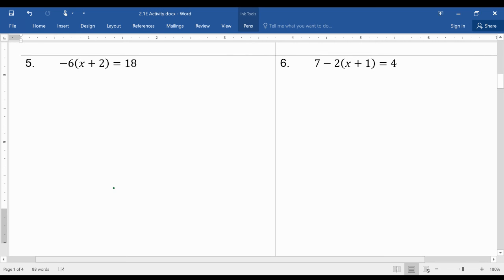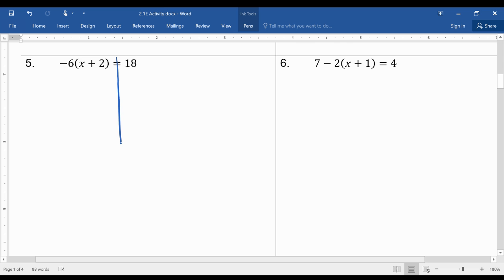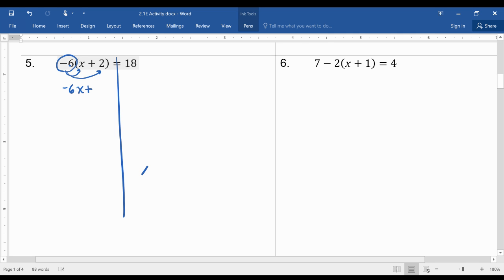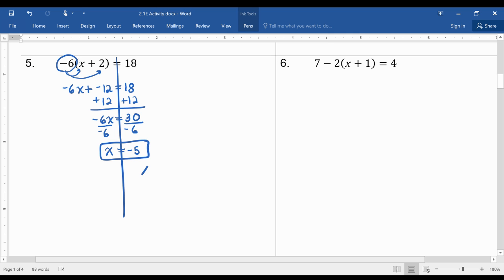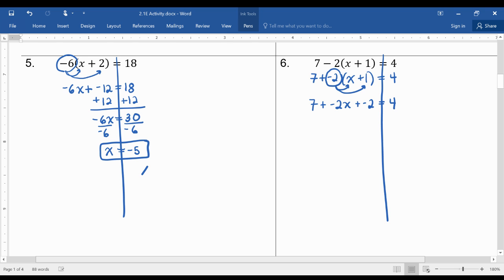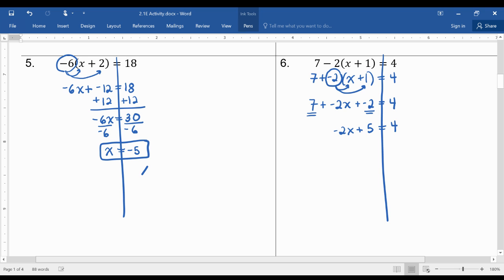2.1E Activity: Solving Equations - #5-6